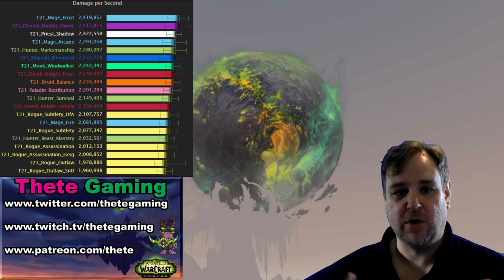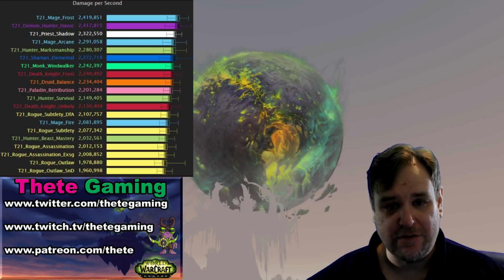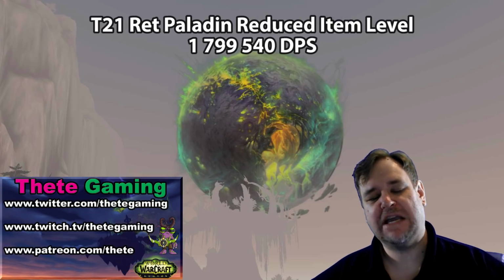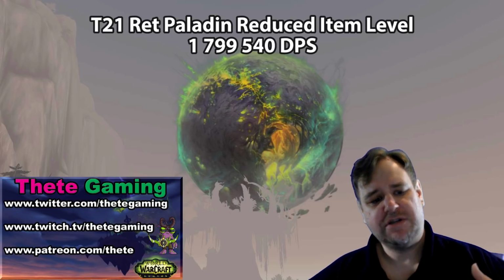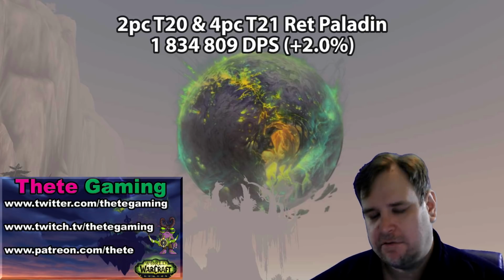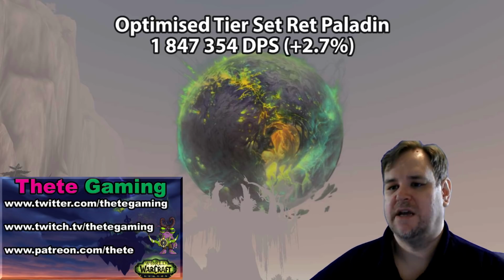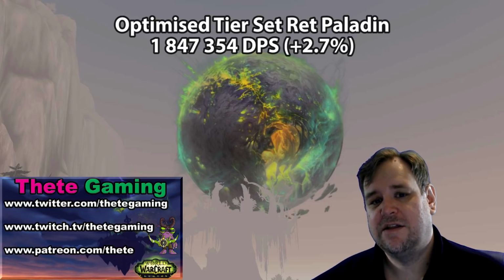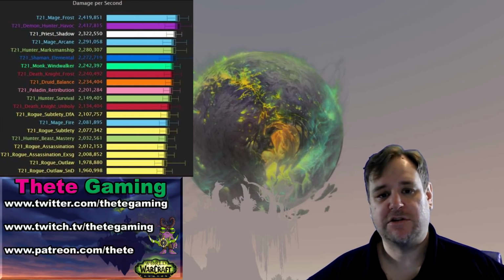Tier 21 DPS Comparison Sims for the Antorus Raid? Don't Bother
Another look at the failings of trying to read anything meaningful into the tier 21 comparison sims for DPS specs ahead of the release of Antorus the Burning Throne. These charts come up whenever World of Warcraft launches a new raid tier, and the same fails run through forums every time.